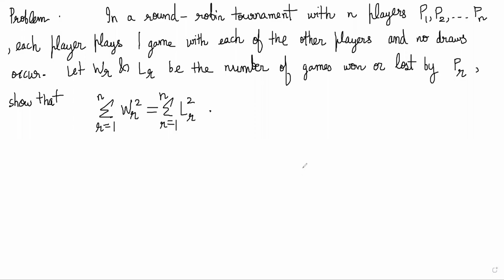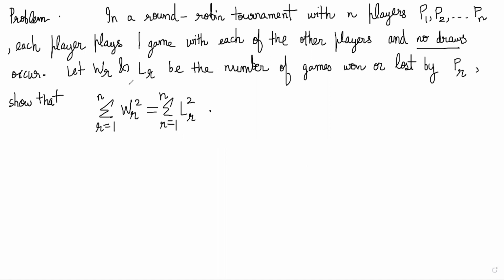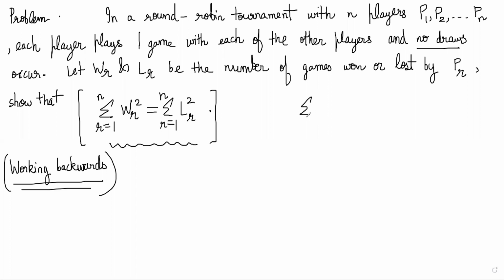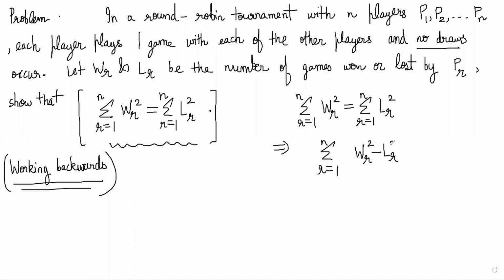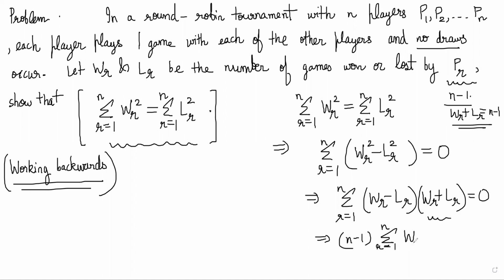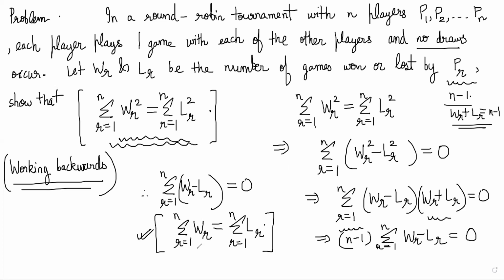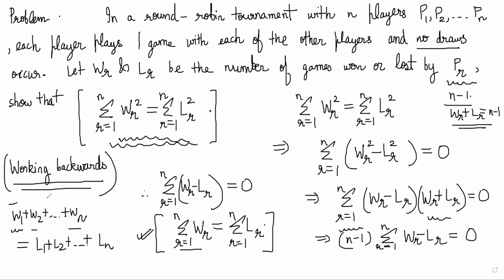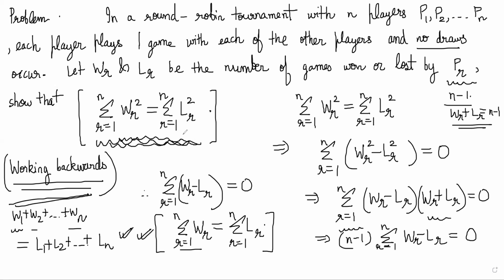Problem 36. How to solve problems by working backwards?